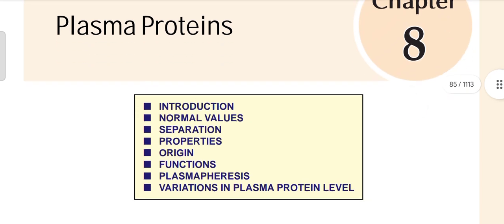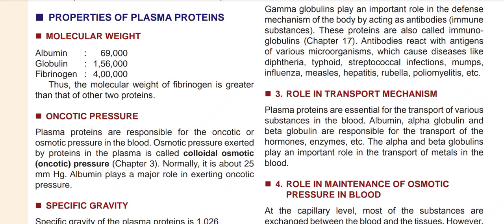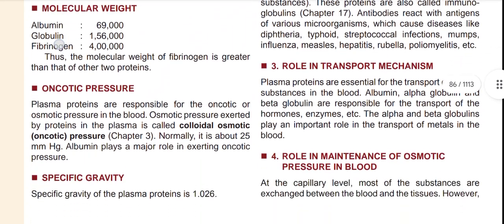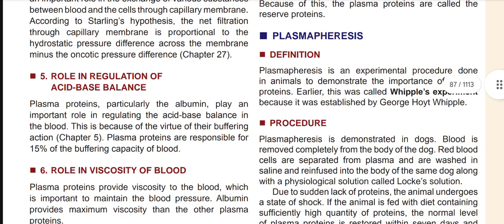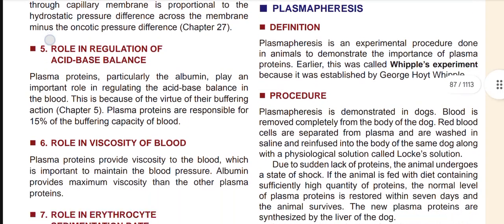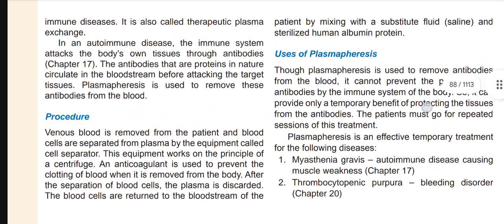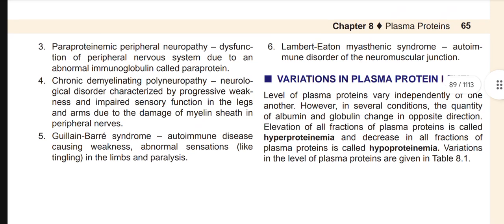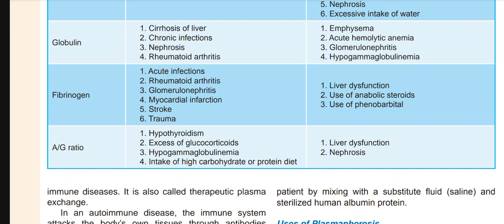Plasma Proteins Explained | Types, Functions & Clinical Importance | Mijanur Rahaman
🧪 Plasma Proteins Explained | Types, Functions & Clinical Importance

In this video, we break down the *Plasma Proteins* found in blood and their vital roles in maintaining health.

*📌 Topics Covered:*
- What are plasma proteins?
- Main types: *Albumin, Globulin, Fibrinogen*
- Functions: Osmotic pressure, immunity, clotting, transport
- Normal values and ratios (e.g. A:G ratio)
- Clinical significance (e.g. hypoalbuminemia, liver disease)

Ideal for *MBBS, BHMS, BAMS, Nursing, and Biology students*!

✅ Concept-based explanation
✅ Diagrams and examples
✅ Viva & exam-oriented